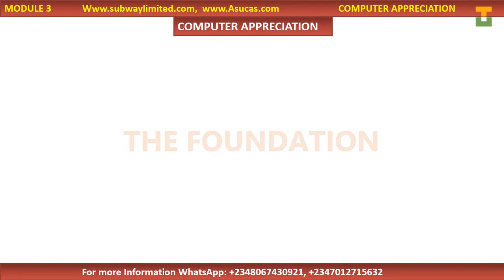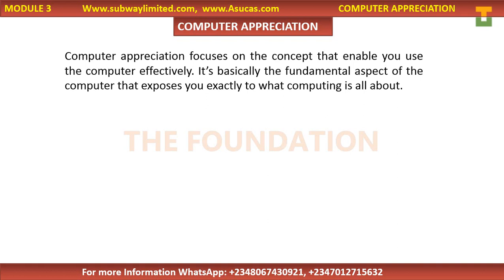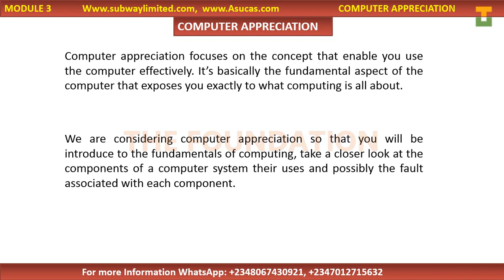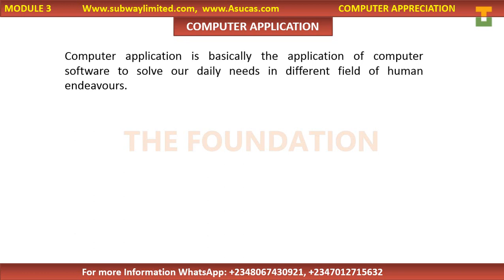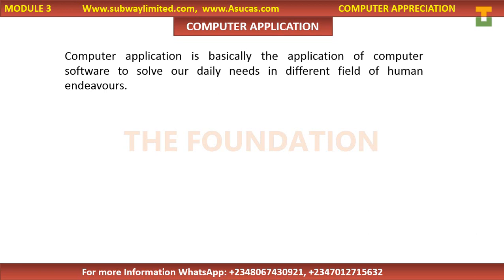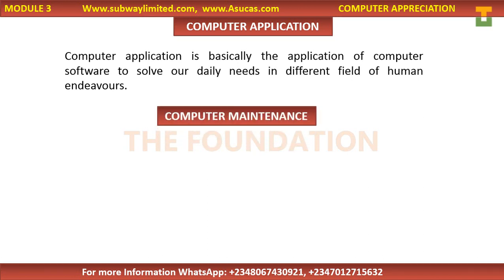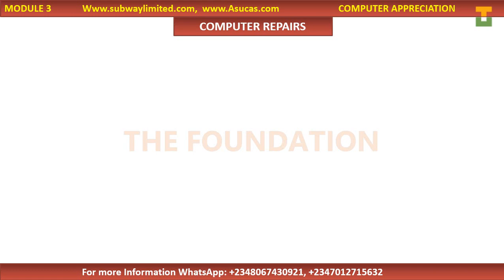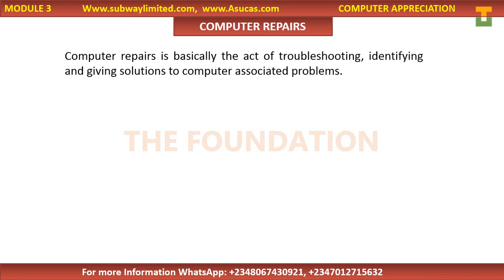Introduction To Computer - Module 3 Computer Appreciation | Asucas